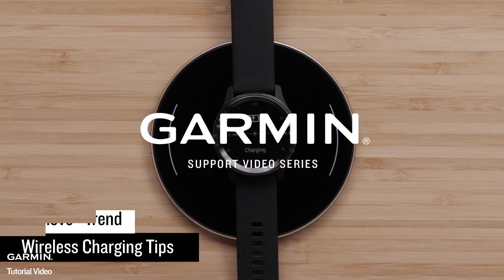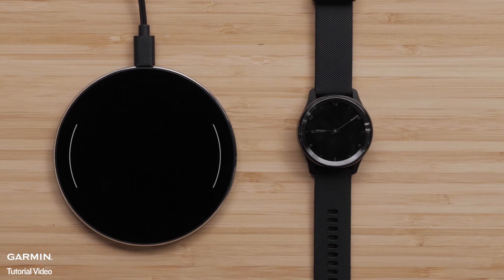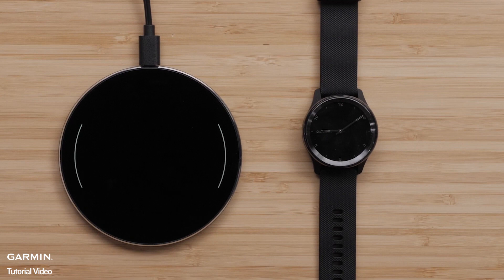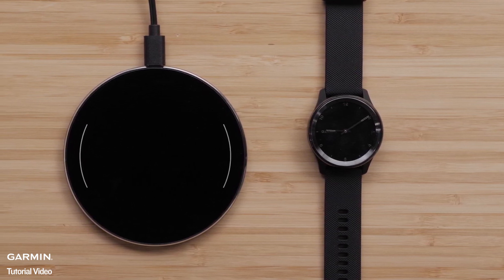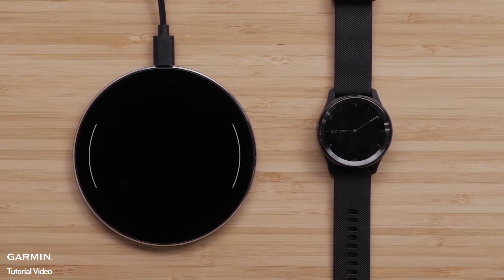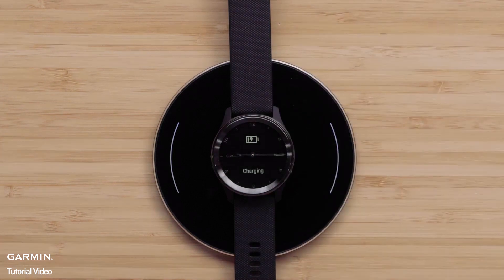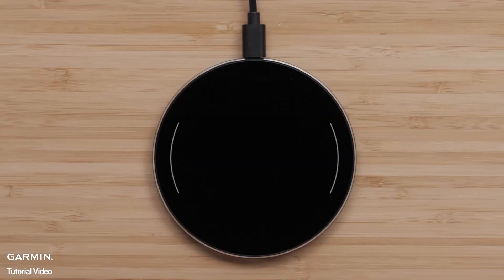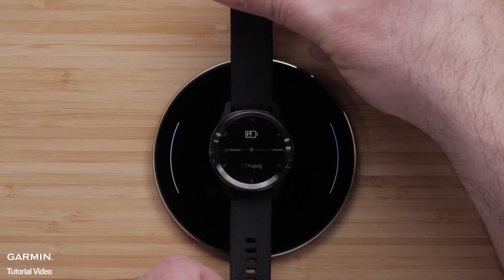Tutorial - vívomove Trend : Wireless Charging Tips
0:00 Intro
0:05 Materials needed and Tips
0:31 Charging
0:58 Troubleshooting
1:13 Resetting the Charging Pad
1:44 Outro

This video provides wireless charging tips for the vívomove Trend hybrid smartwatch. It covers the required materials and tips for charging, troubleshooting, and resetting the charging pad.

Learn some tips that can be used to ensure successful wireless charging for your vívomove Trend hybrid smartwatch.